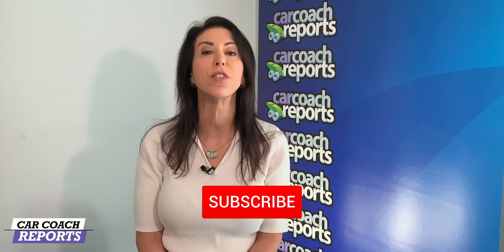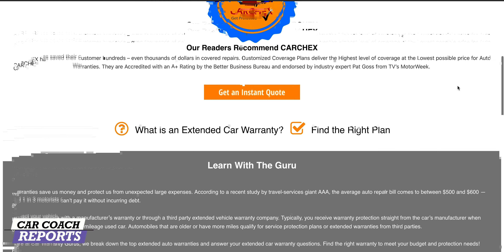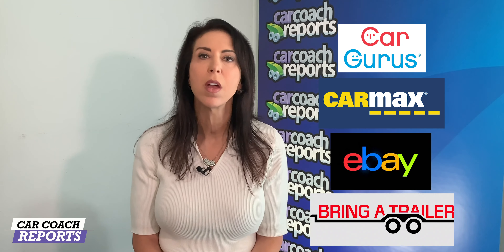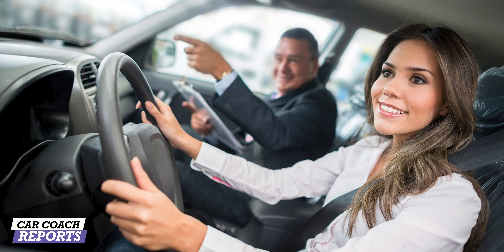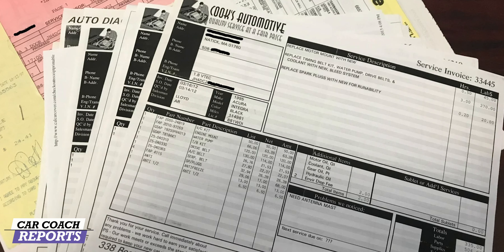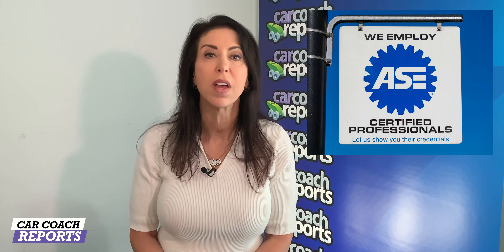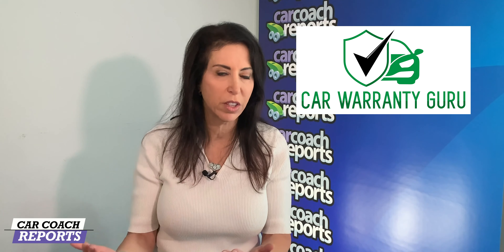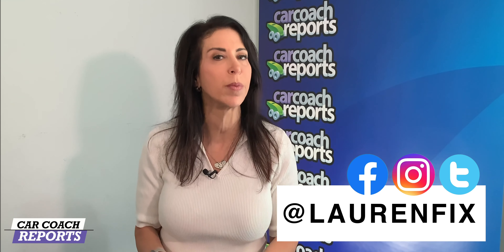Buying a Used Car with Car Smarts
If you are buying a used car, you're not alone. Whether a private-party, website, app, and dealership sales, nearly 41 million used vehicles changed hands each year.  With so many choices, finding that one right car for you could be a challenge. Here are some steps to help you find and buy your perfect used car with Car Smarts and save money.

Prices are driven in part by where you're shopping. Look inline at places like CarMax, dealer websites, and private-party sellers like

0:00 Buying a used car
0:55 How much can you afford?
1:25
1:48 Average car costs
2:23 CPO Certified Pre-Owned Vehicles
2:46 Check prices CarGurus, Car Max, eBay, Bring a Trailer
3:05 CarFax or AutoCheck reports
4:12 Car Safety and Service Records
5:15 Car Inspection, ASE Technician
6:05 Negotiation a good deal
6:28 Do your paperwork, title, liens, registration, insurance
6:57 Extended car warranty CarWarrantyGuru.com
7:58 Lauren Fix's Guide To Loving Your Car Book

Please visit to support Car Coach Reports
NEW Website with more car reviews, expert advise, and Car Smarts

My Book: "LAUREN FIX'S GUIDE TO LOVING YOUR CAR Book